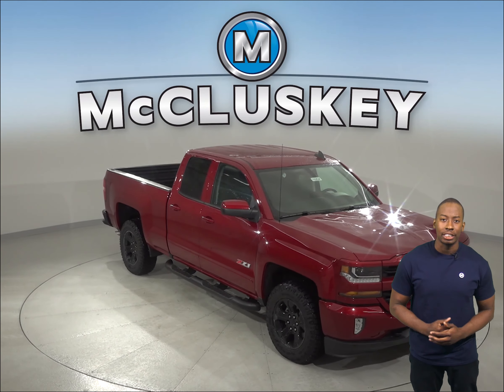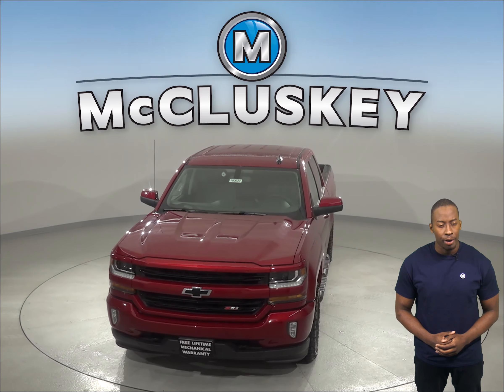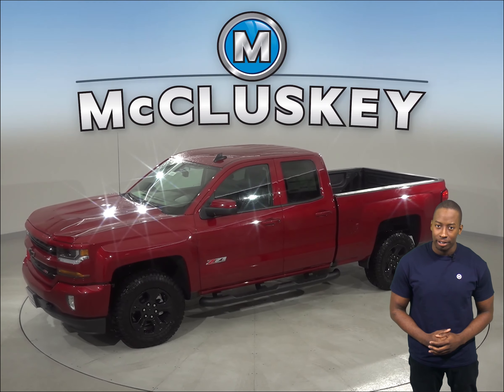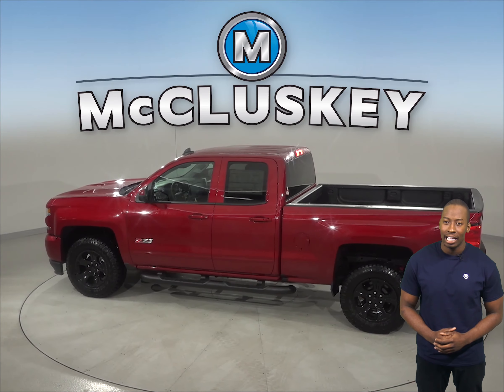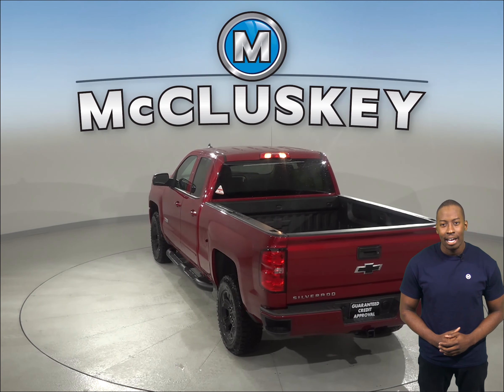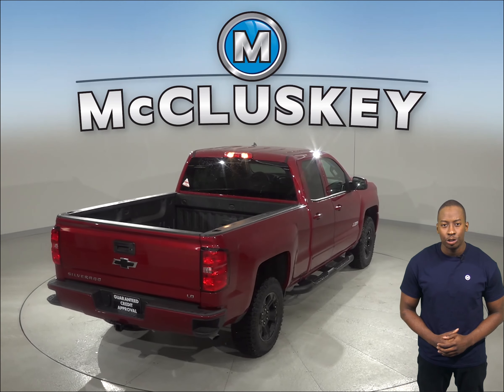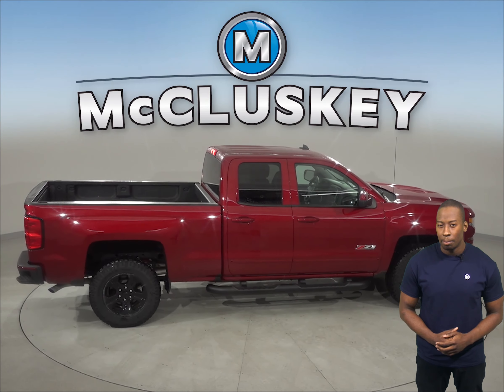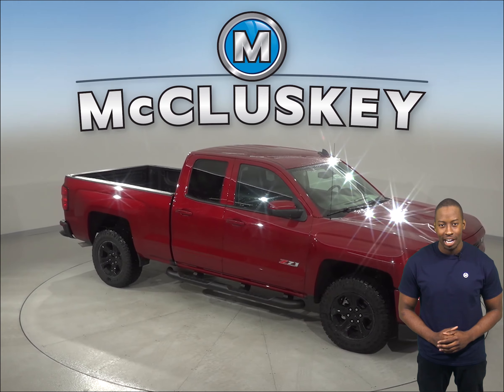192624 - New, 2019, Chevrolet Silverado, 1500, LD, LT, Test Drive, Review, For Sale -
Challenged credit?